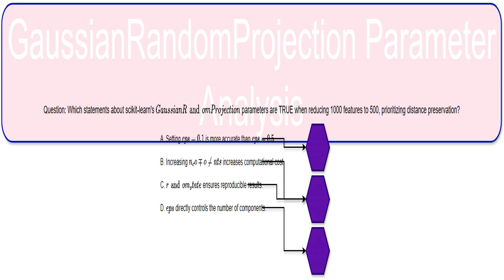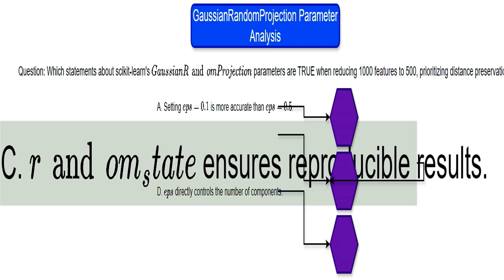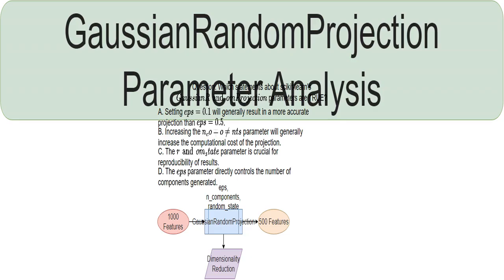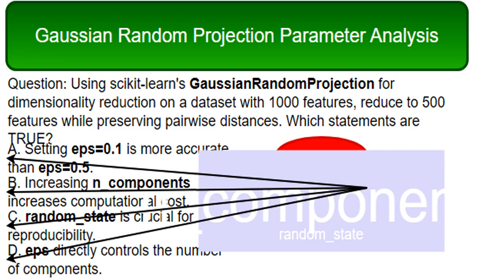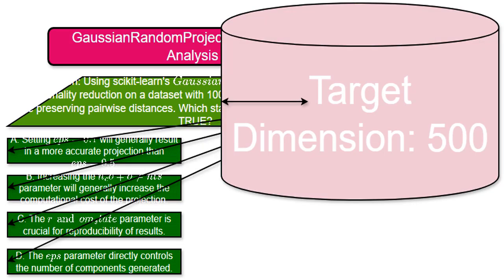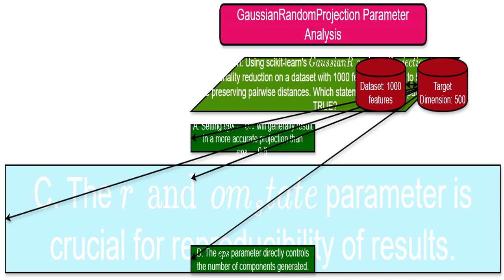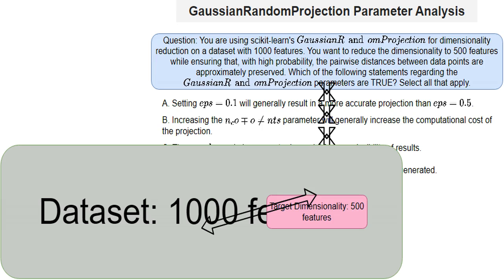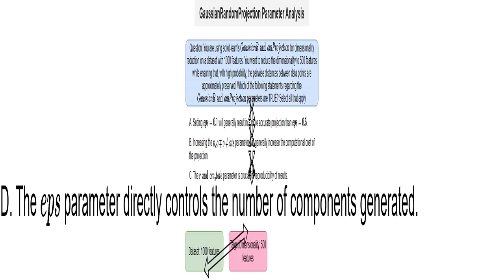Randomprojection GaussianRandomProjection 1